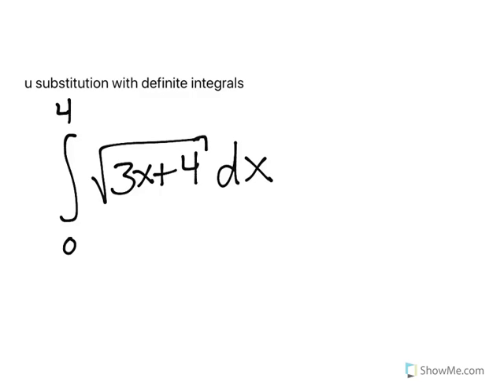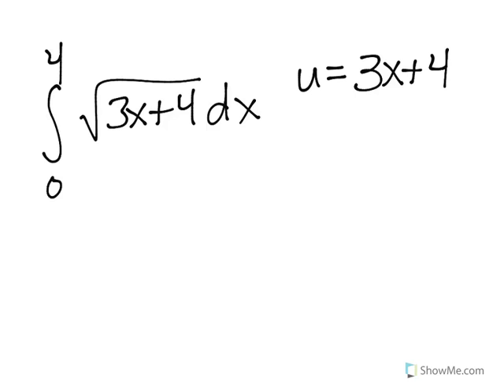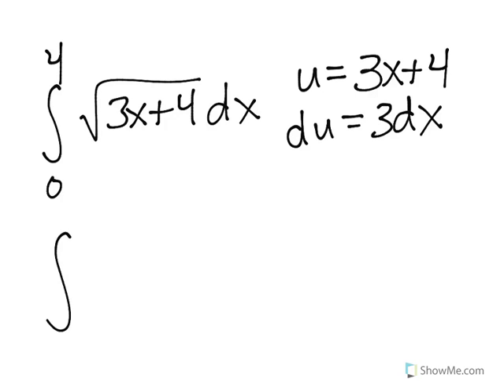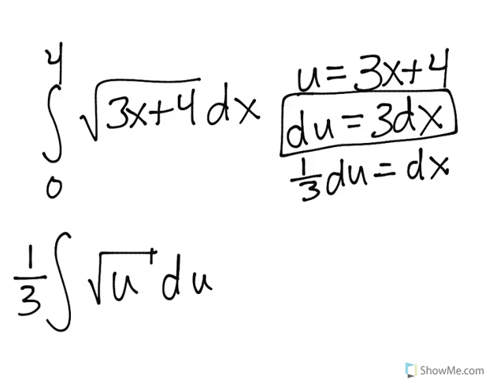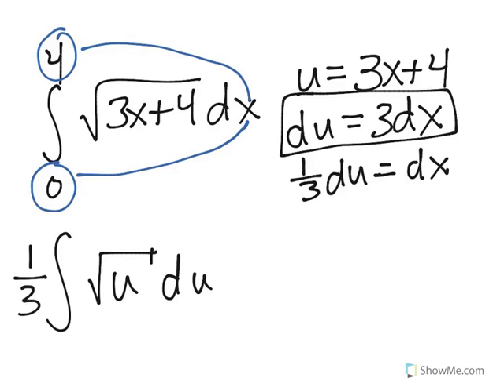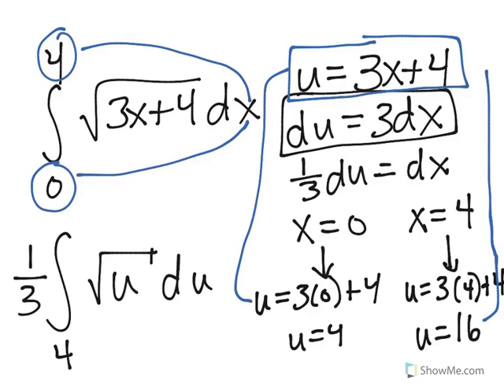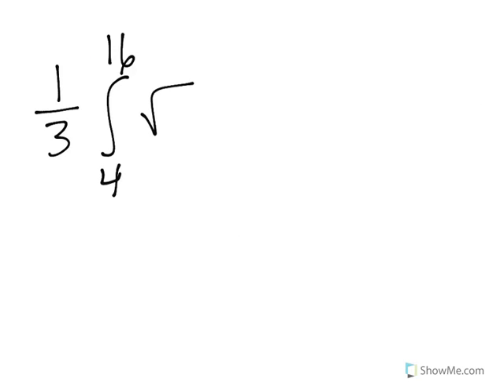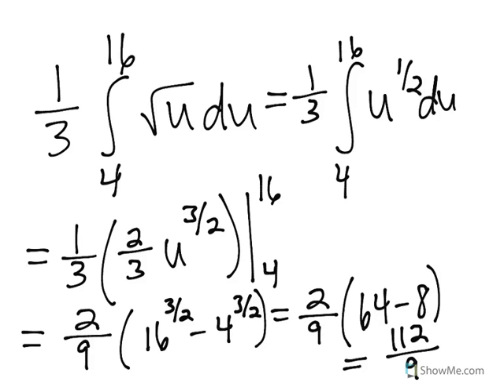u substitution with definite integrals